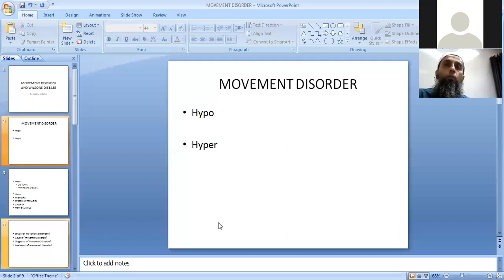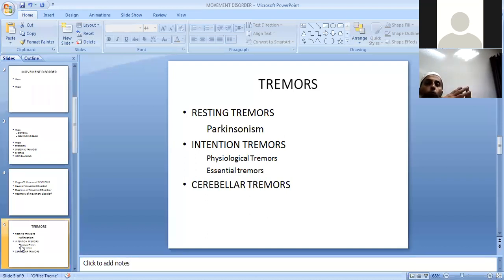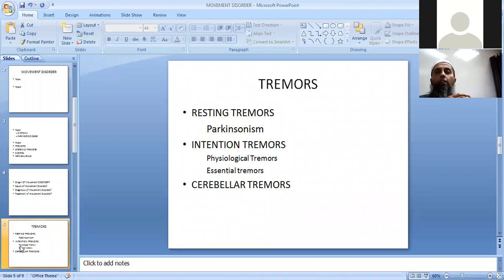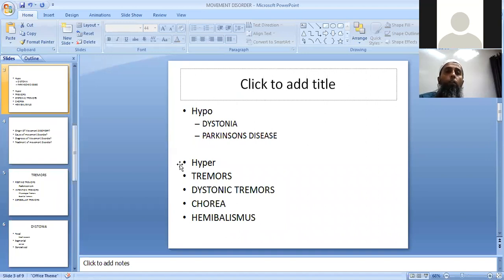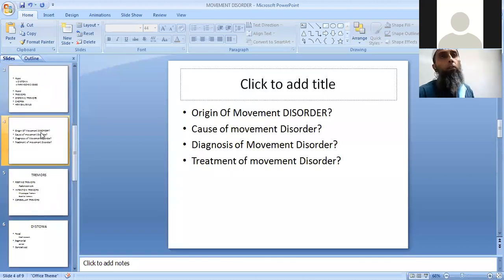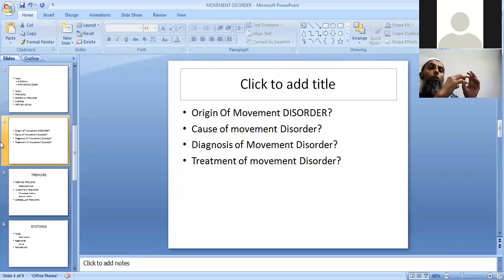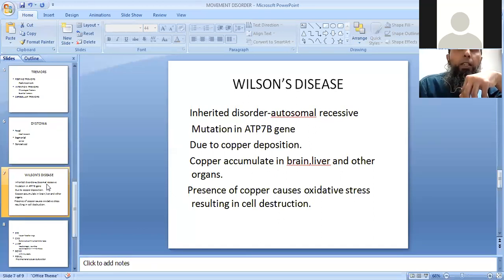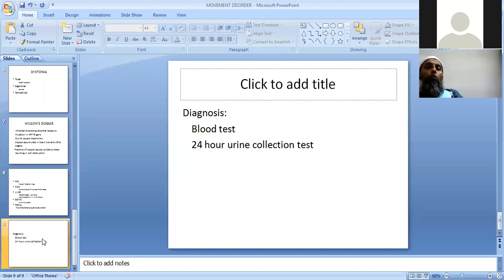Movement Disorders Neurology | Wilsons Disease Neurological Symptoms